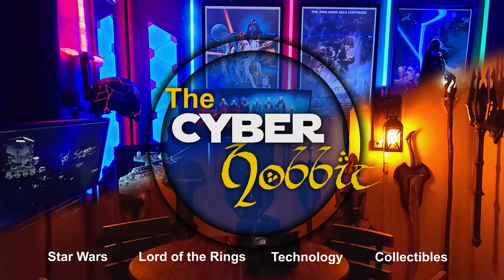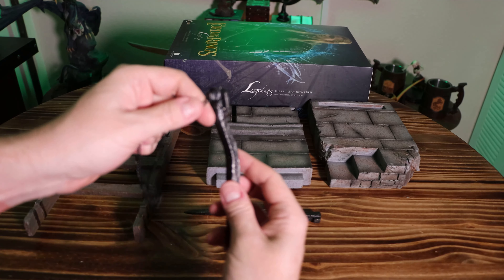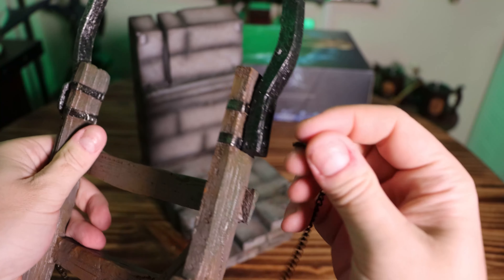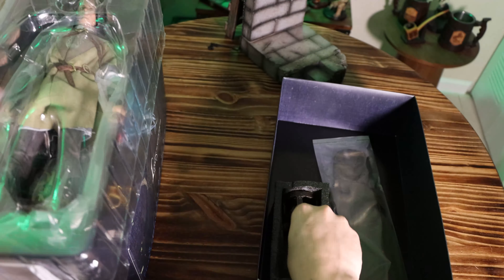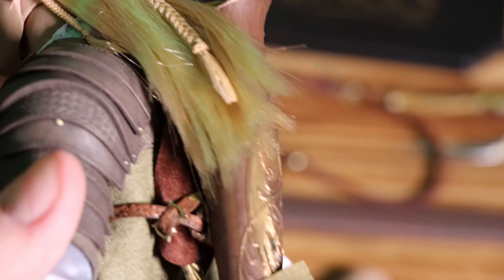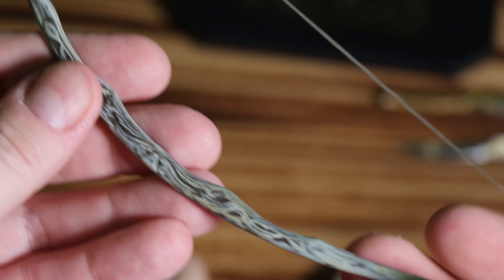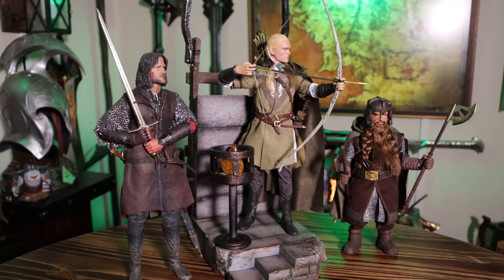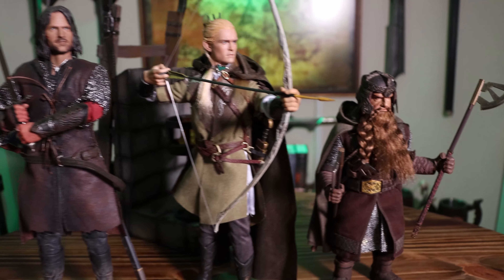Legolas Exclusive Edition 1/6 scale from The Lord of the Rings Unboxing & Review by Asmus Toys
In this video I unbox the Legolas Exclusive Edition 1/6 scale figure from The Lord of the Rings The Two Towers. This features Legolas at the  Battle of Helms Deep and comes with a very nice Diorama base of part of the wall in Helms Deep.

0:00 Intro
0:45 Art Box Overview
1:13 Diorama Base Unboxing
1:49 Diorama Overview
3:33 Figure Unboxing
7:06 Accessories
9:20 Setup
10:51 Rotating Reveal
12:50 Companion Reveal
13:46 Outro